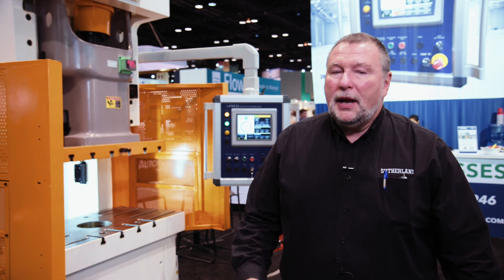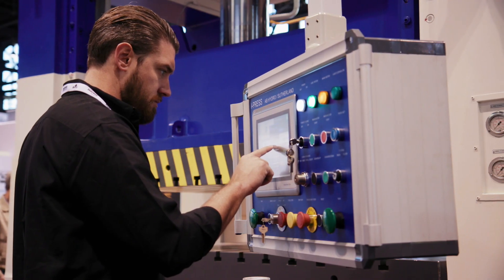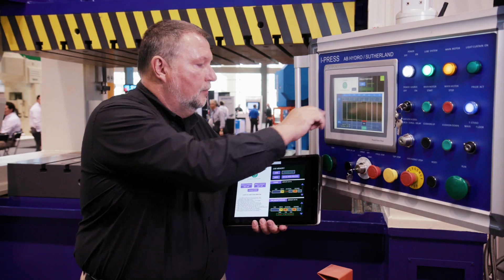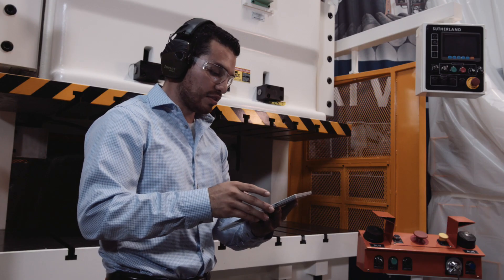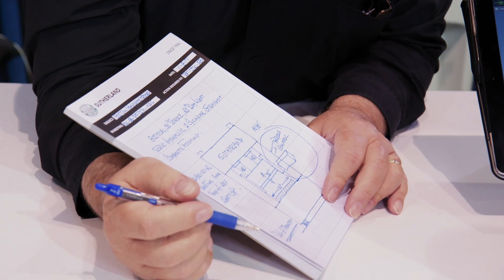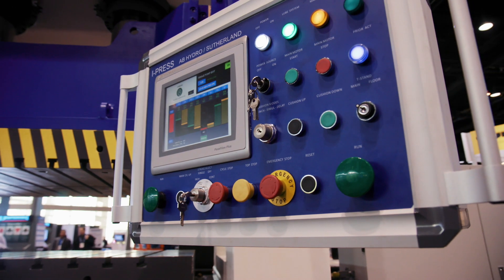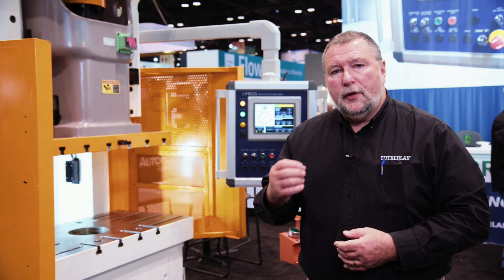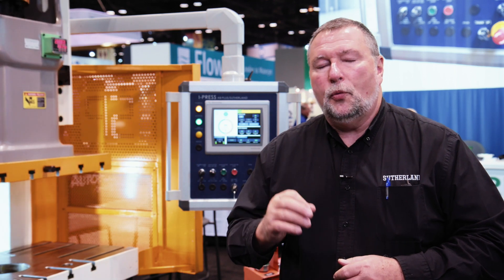Sutherland Presses | I-PRESS Control Review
Sutherland is proud to introduce I-PRESS, the future of press control technology. With software based controls and touchscreen displays, I-PRESS represents our commitment to leading the industry with the latest in controls innovation. The metalforming industry is evolving to a new level of connectivity and automation, and I-PRESS has been designed to bring your press operations into the 21st century.

Mechanical stamping presses 35-1200 ton. Sutherland is a world class mechanical press manufacturer. Find metal stamping presses for your metal forming process. We have mechanical presses for sale and are constantly innovating within the field of metal forming technology. Look to Sutherland for your ideal metal forming solution.

Team Sutherland.